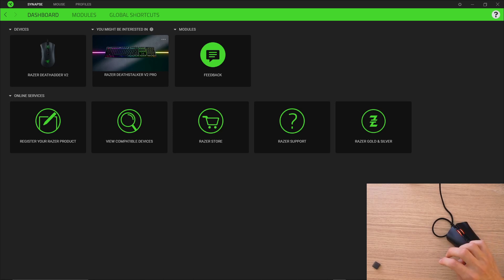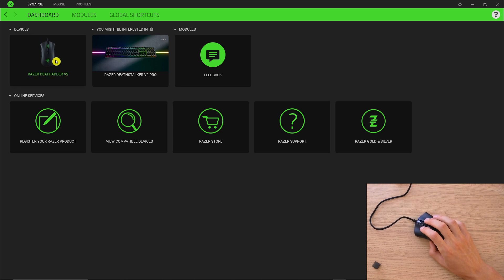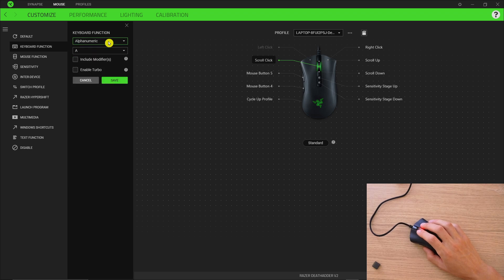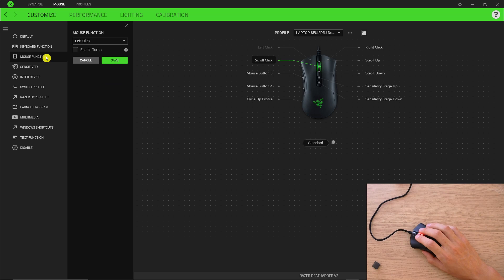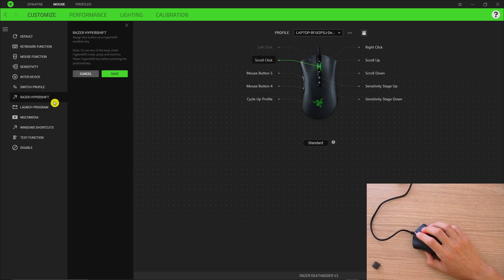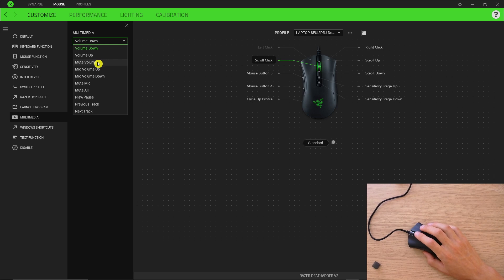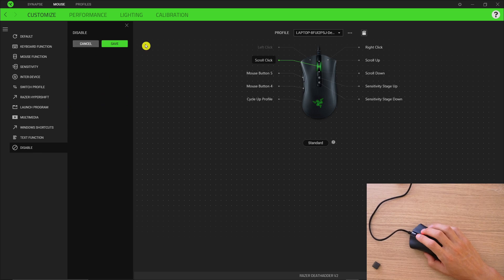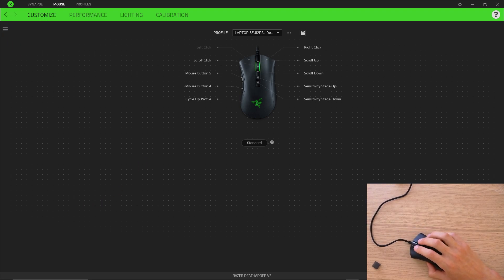How To Program Your Razer Mouse - Razer DeathAdder v2